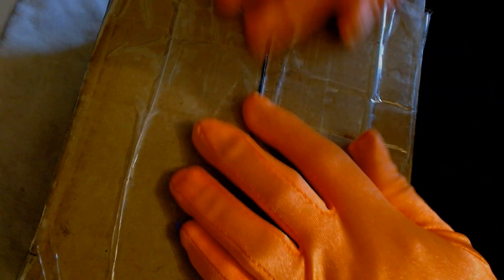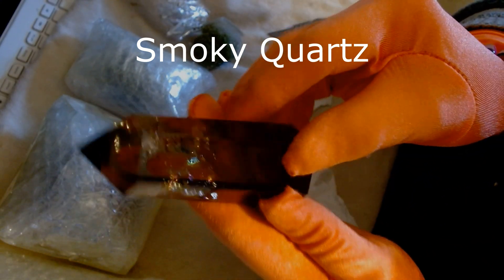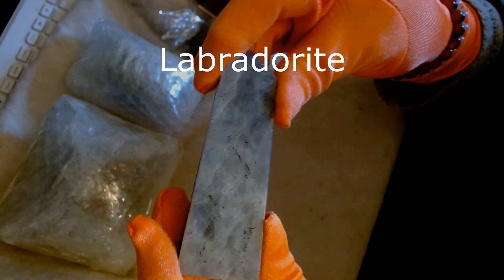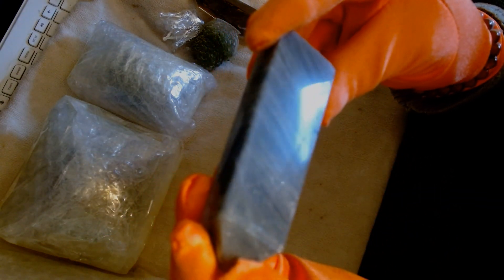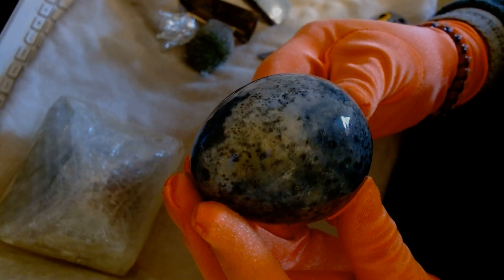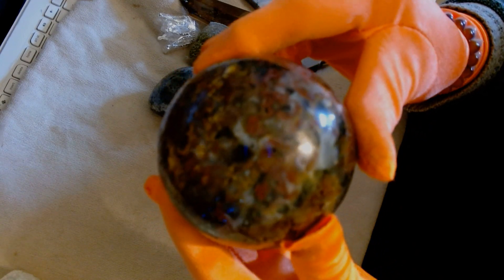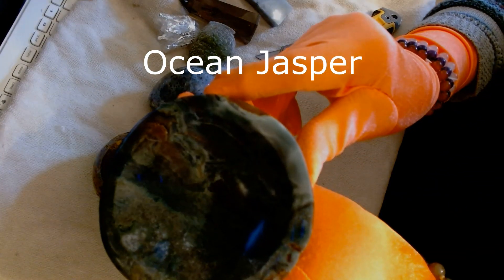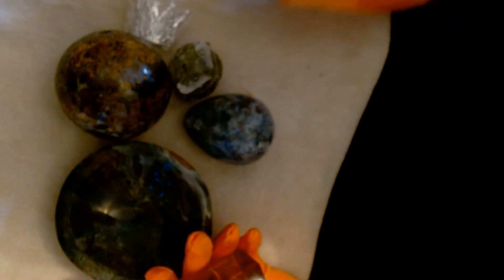Smoky Quartz and Labradorite Tower, and Ocean Jasper Bowl and Sphere